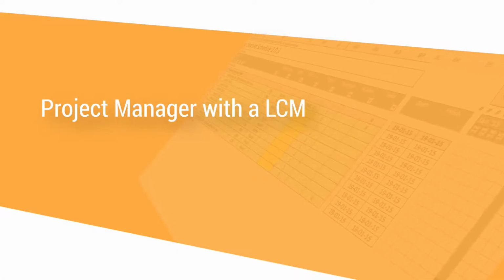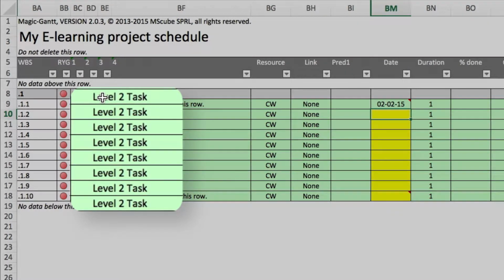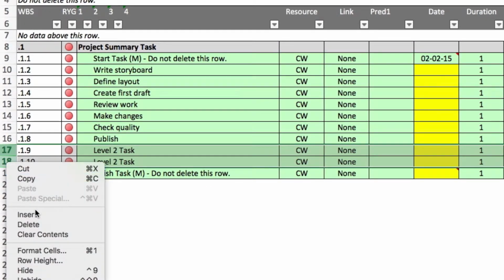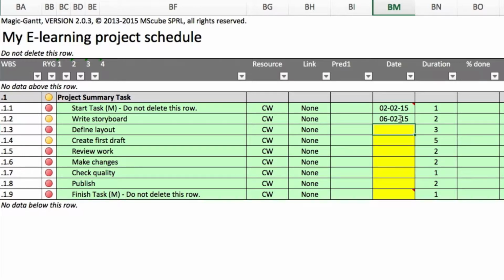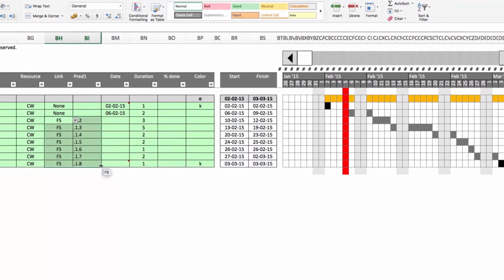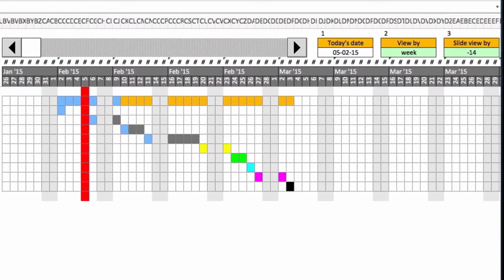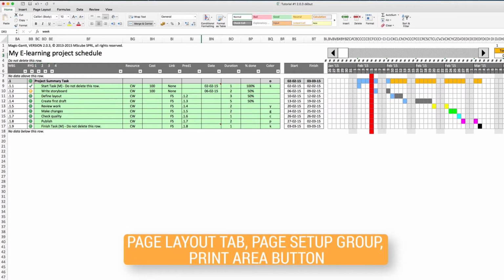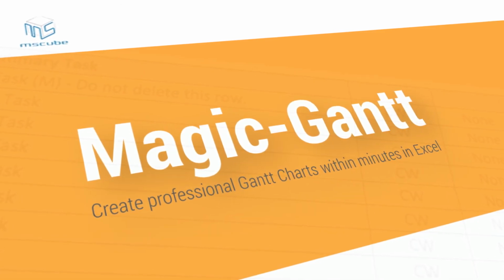Magic-Gantt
Magic-Gantt pour Excel - La solution pour votre planification !

Avec Magic-Gantt, profitez d'un outil simple d'utilisation, convivial et entièrement personnalisable pour créer des diagrammes de Gantt professionnels avec Excel.

Tutoriel #1: Démarrage